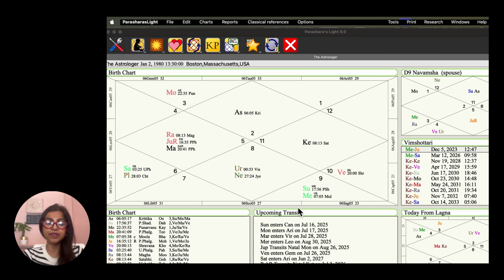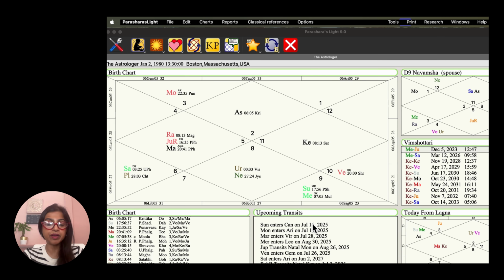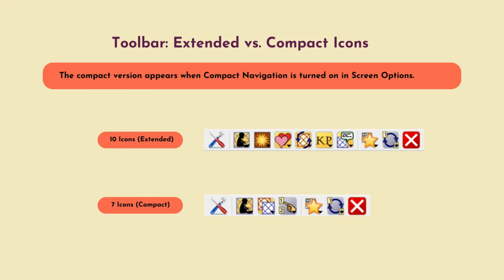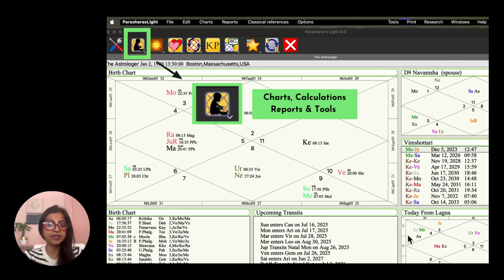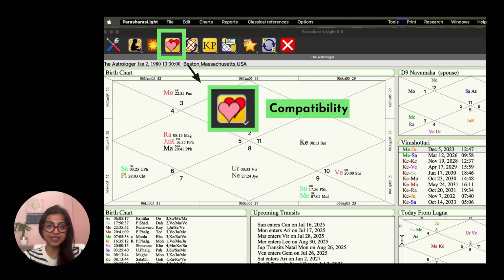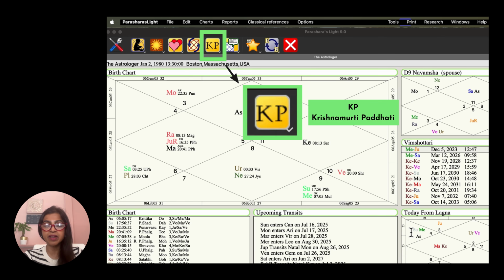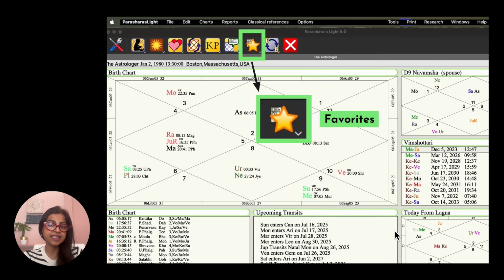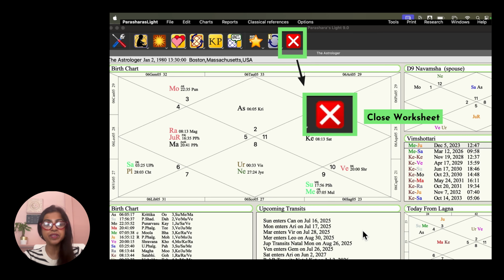Parashara’s Light Icons Explained | Beginner’s Guide to the Toolbar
Welcome back to The Light! ✨ In this video, I walk you through the icons and toolbar in Parashara’s Light 9.0, so you can navigate the software with ease. We’ll cover:

Menu bar vs. toolbar (what’s the difference?)
Extended vs. compact toolbar options
 All 10 icons explained — from settings ⚙️ to compatibility 💕, transits 🔄, KP system 📝, favorites ⭐, and more

I’ve created a growing library of Parashara’s Light cheat sheets, guides, and reference PDFs to help you navigate the software with ease.